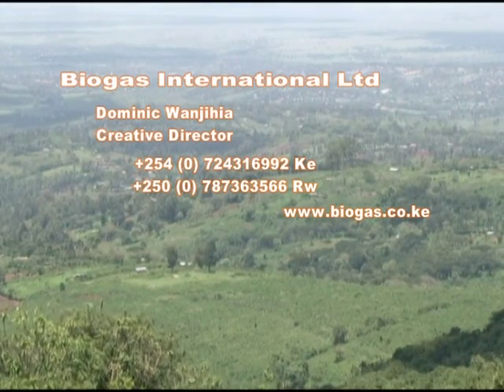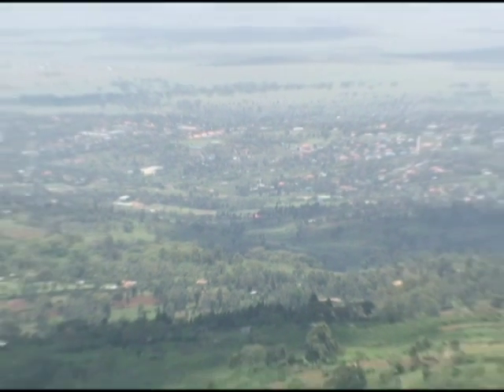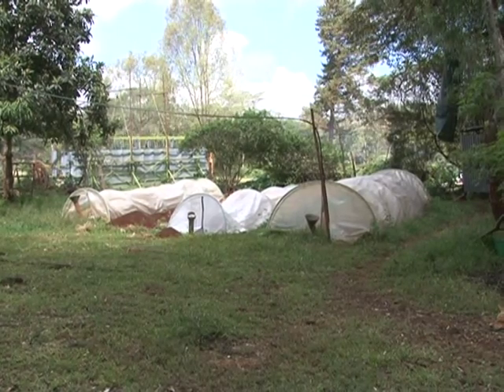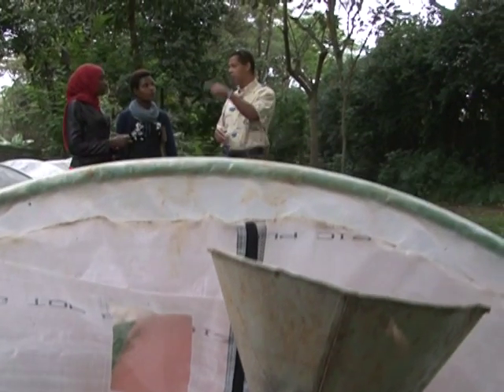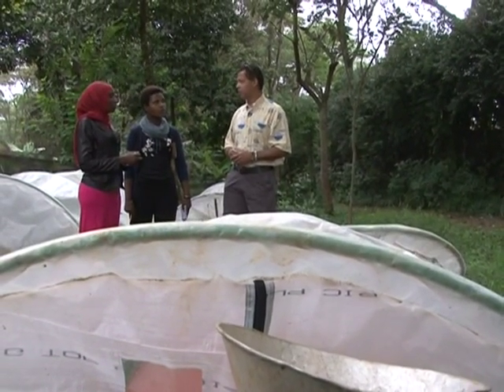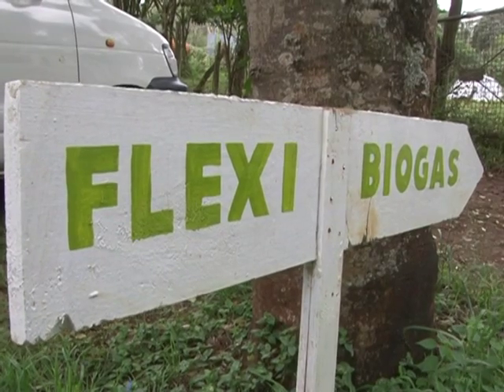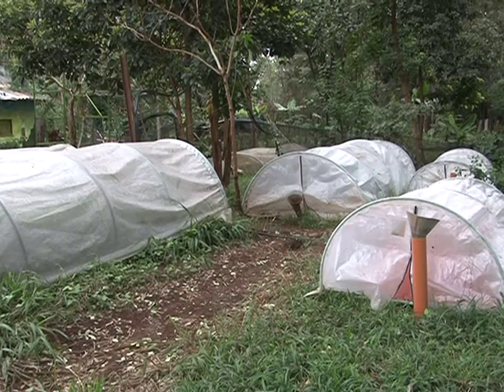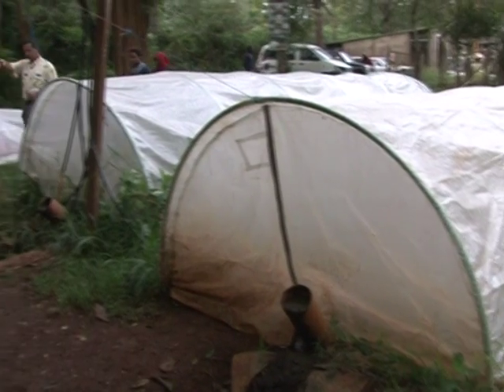SAVE FOREST Biogas Kenya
HOLDREN  MAY  HAVE  BEEN  RIGHT  WHEN  HE SAID END- USE- EFFICIENCY IMPROVEMENTS ARE  THE  CHEAPEST, CLEANEST, MOST RAPID  ENERGY  OPTION THERE IS,BUT  THE  ULTIMATE LIMITS ON THIS  OPTION  ARE  LACK  OF  KNOWLEDGE BY  FIRMS AND  THE  CONSUMERS ABOUT  THE  OPPORTUNITIES THAT  EXIST AND  HOW  TO  EXPLOIT THEM. WITH  AN  AIM  TO  TURN  THIS  AROUND   DOMINIC WANJIHIA   HAVING  EXPERIMENTED   ON  BIO GAS  FOR  ABOUT  TEN  YEARS  STARTED THE  FLEXI BIOGAS THREE  YEARS  AGO. SO FAR THEY  HAVE  INSTALLED  THE  BIO GAS  IN  700 HUNDRED  HOMESTEADS AND  EXPANDING  TO  OTHER  COUNTRY’S .